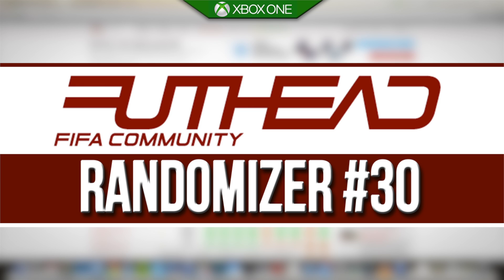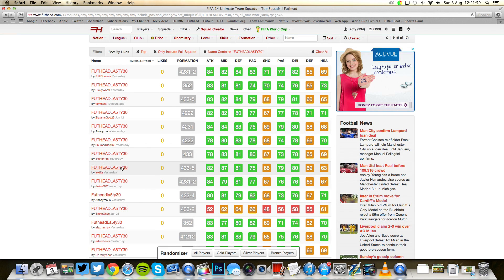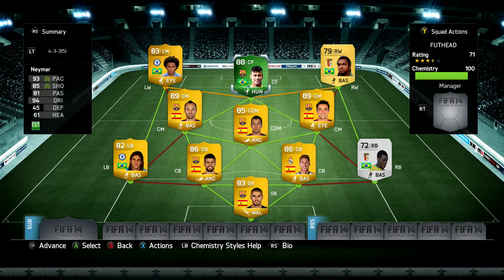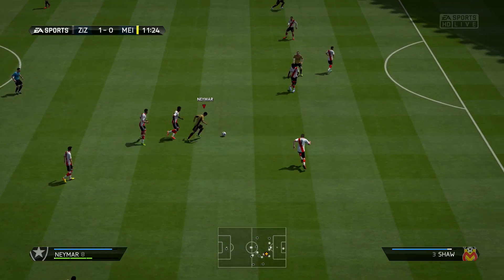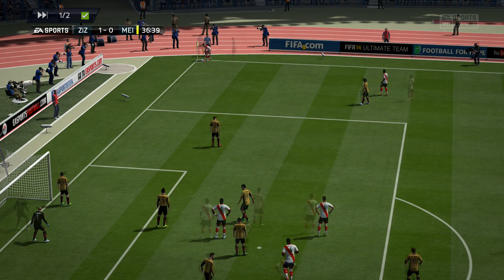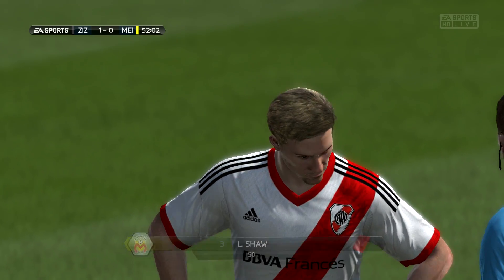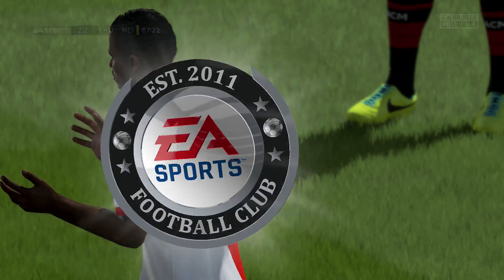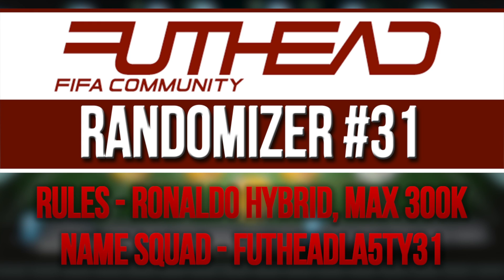THE FUTHEAD RANDOMIZER #30 - 'BAE-MAR' OH DEARRRR!! FIFA 14 ULTIMATE TEAM!